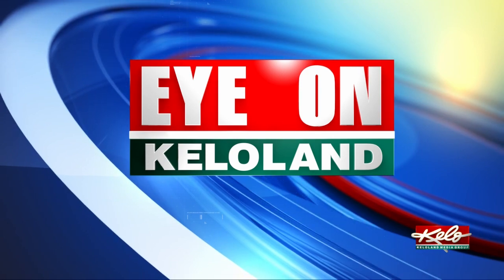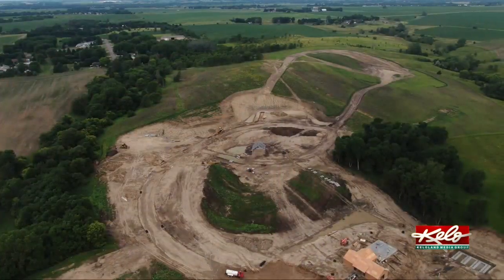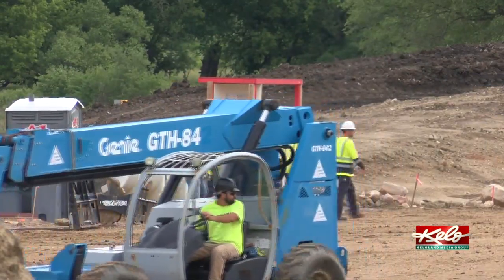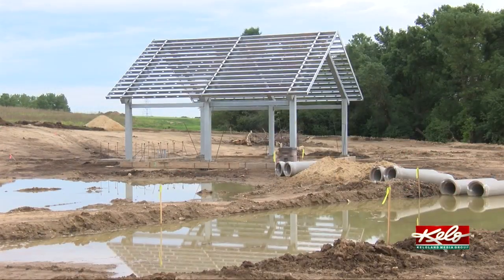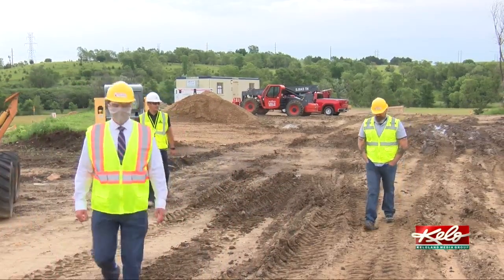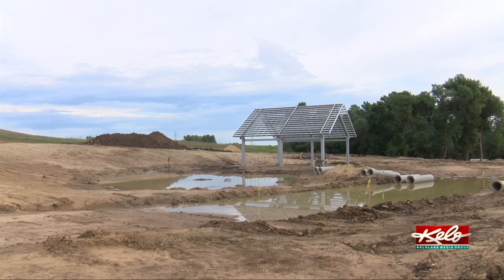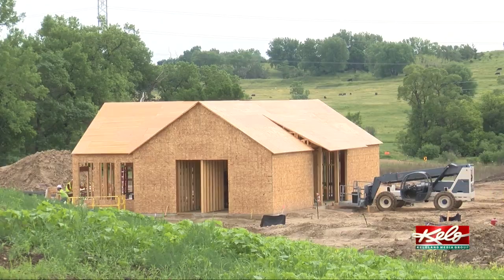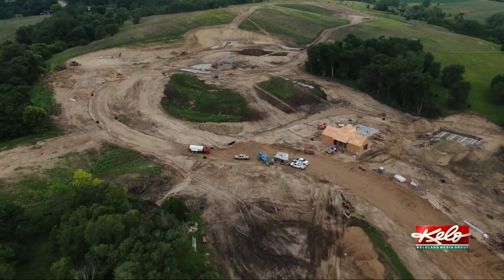State Veterans Cemetery in Sioux Falls making progress